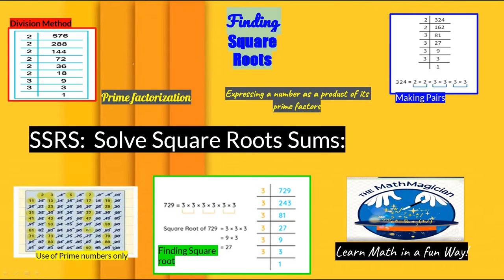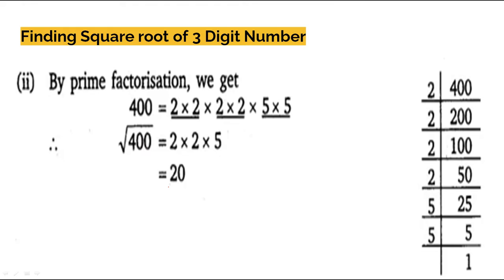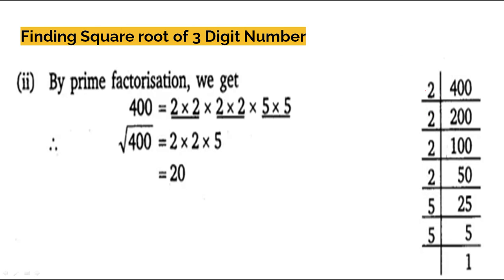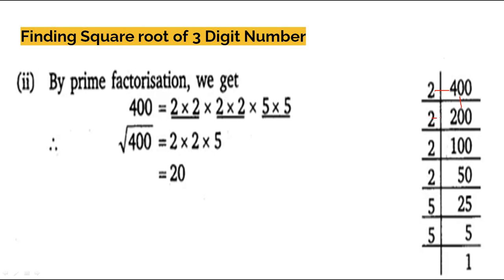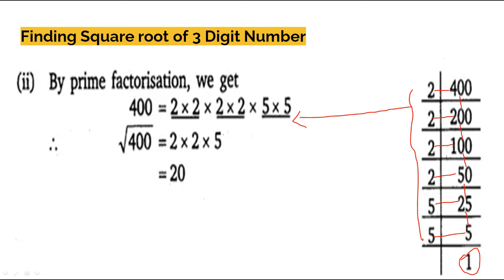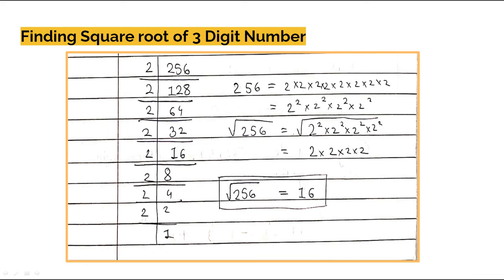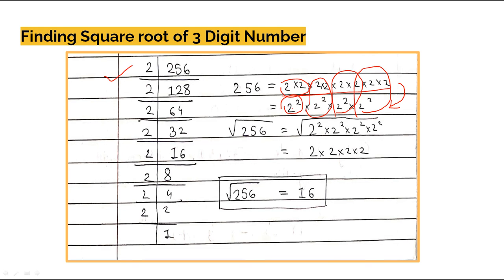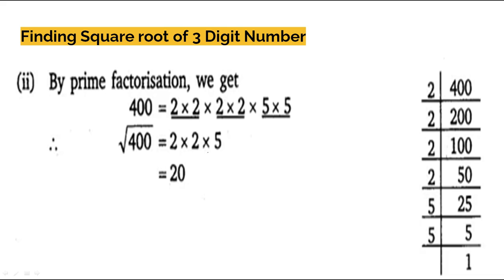square root by using division method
Watch this video to understand how to use division method for finding square root of different numbers.
 Happy Learning!